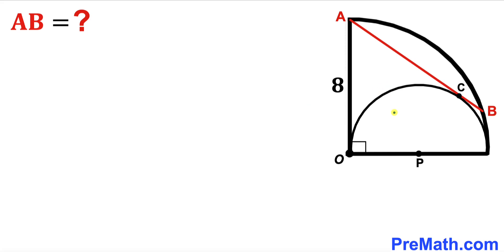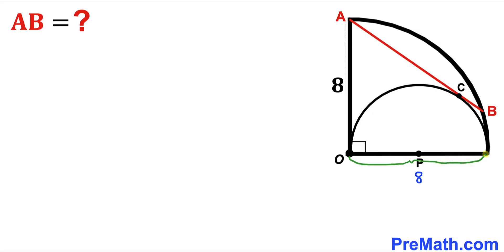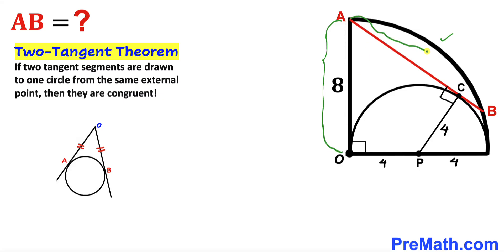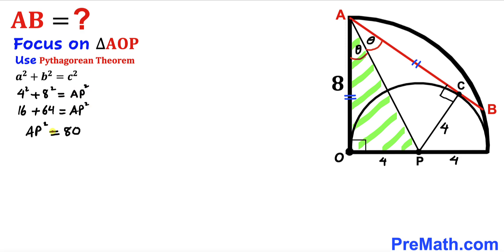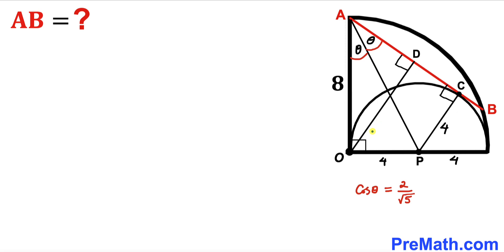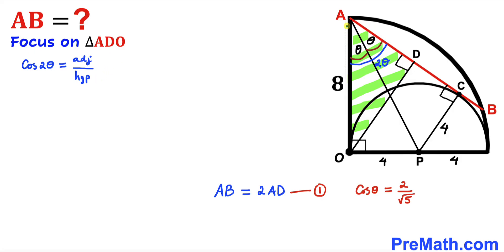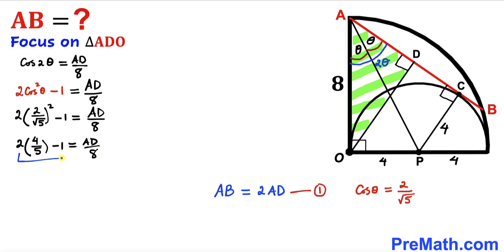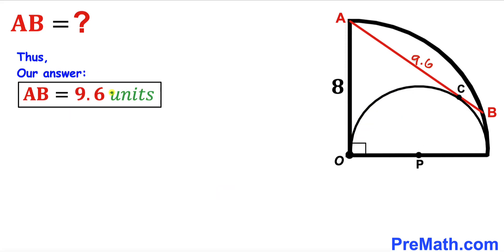Can you calculate the AB length? | (Trigonometry)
Learn how to find the AB length. Important Geometry and Algebra skills are also explained: Pythagorean theorem; circle theorem; two tangents theorem; perpendicular bisector theorem; Congruent Triangles; semicircle; quarter circle . Step-by-step tutorial by PreMath.com

blackpenredpen
Andy Math
math olympics
olympiad exam
math olympiada
British Math Olympiad
olympics math
olympics mathematics
Number Theory
mathcounts
math at work
Pre Math
Olympiad Mathematics
Olympiad Question
Geometry
Geometry math
Geometry skills
Right triangles
imo
Competitive Exams
Competitive Exam
Calculate the length AB
Pythagorean Theorem
Right triangles
Intersecting Chords Theorem
coolmath
my maths
mathpapa
mymaths
cymath
sumdog
multiplication
ixl math
deltamath
reflex math
math genie
math way